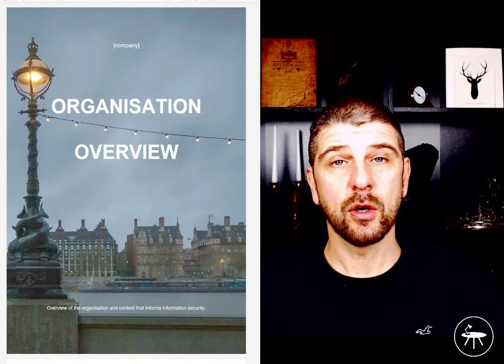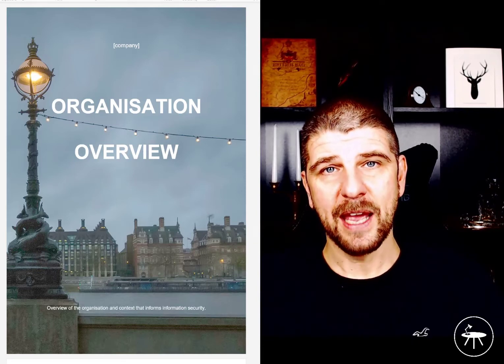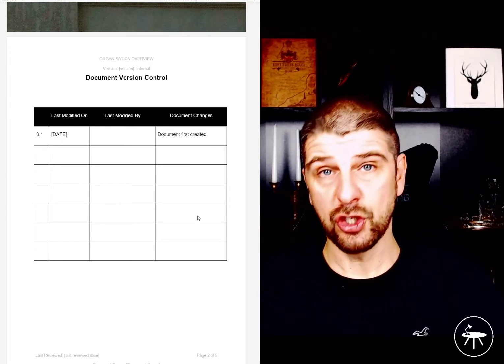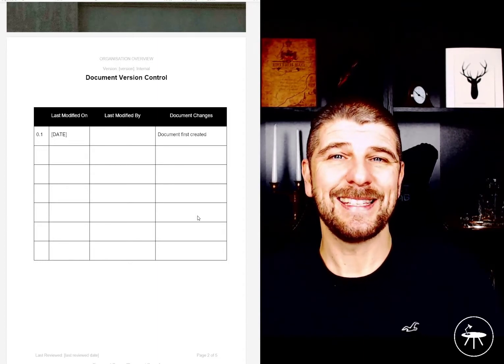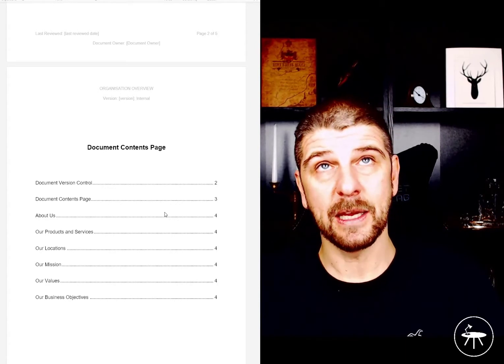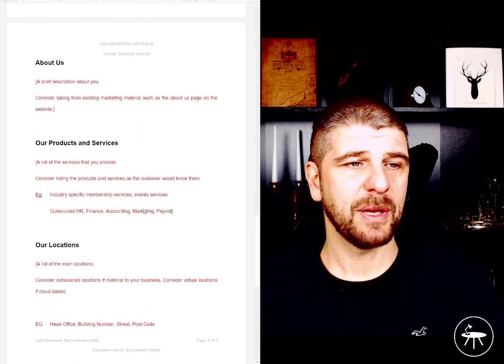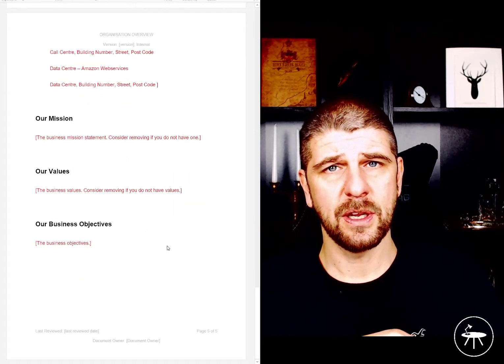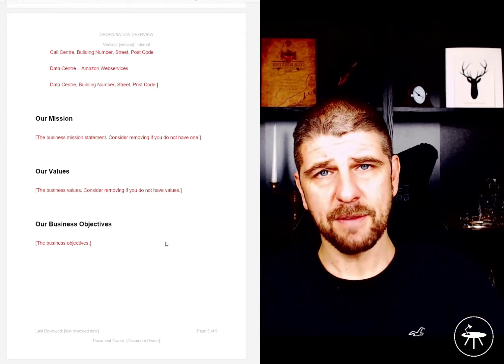How to create an ISO 27001 Organisation Overview in under 5 minutes | ISO 27001 with Stuart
In this hands on how to tutorial you will learn how to create and use an Organisation Document that is part of the information security management system.

You can download an up to date version of the template used

It is part of ISO 27001, SOC 1, SOC 2, PCI DSS and any integrated governance risk and compliance framework.

It is a useful document to have for audit purposes and collates a lot information about your organisation in a handy document.